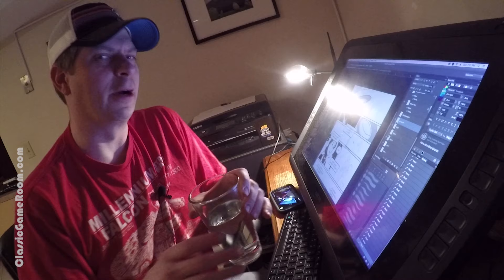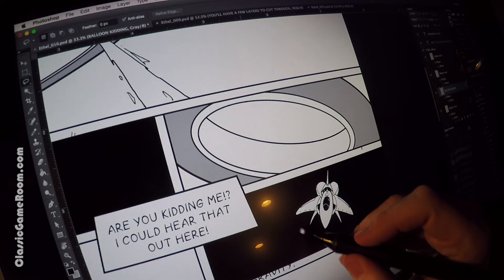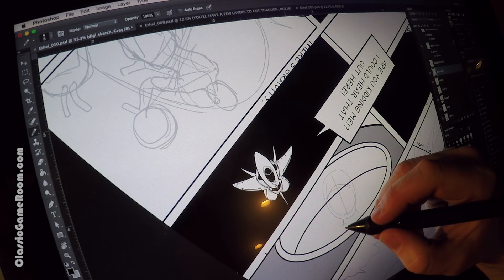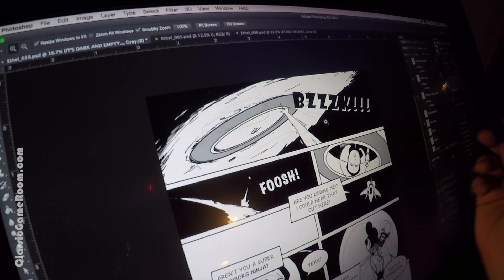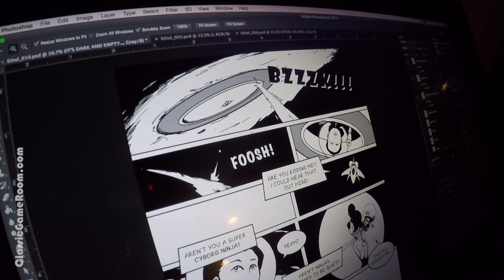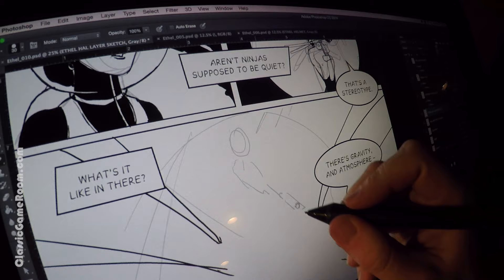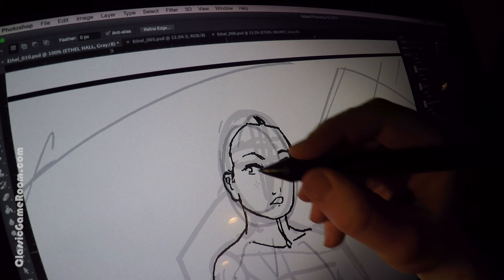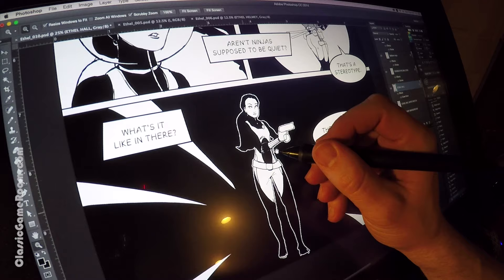DRAWING WITH LORD KARNAGE #17 - Ethel Space Assault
Drawing with Lord Karnage #17 - Ethel the Cyborg Ninja Space Assault Scenes!

Drawing with Lord Karnage features Mark from Classic Game Room, artist & writer of Lord Karnage, Wind Squid, Heyzoos the Coked-Up Chicken and Ethel the Cyborg Ninja. Mark shows his comic book page layout and writing progression, digital inking and his newest book being created step by step.